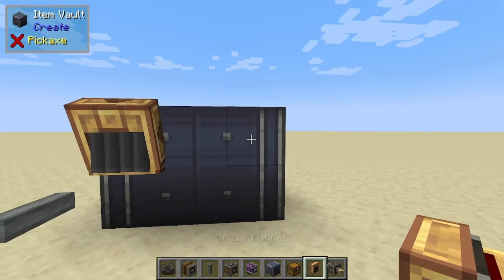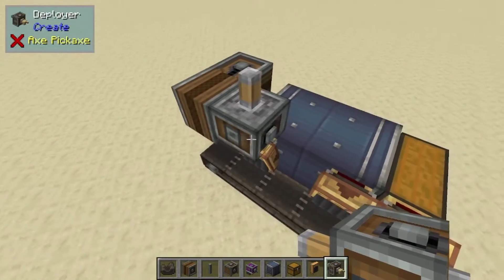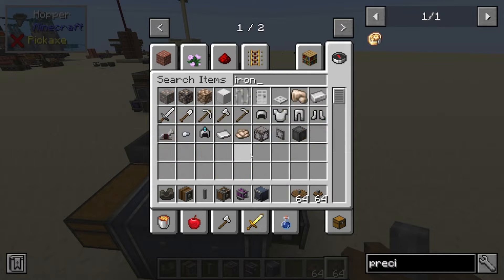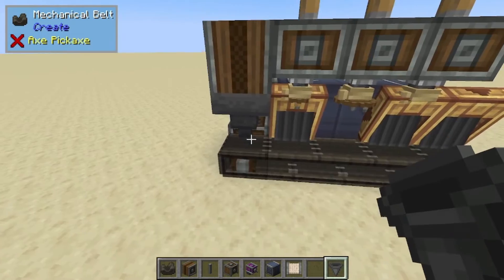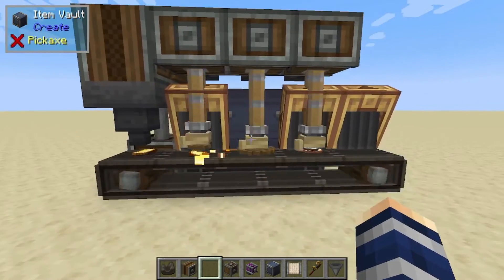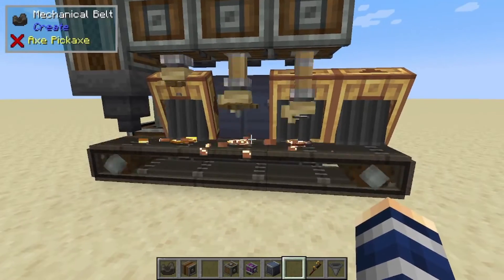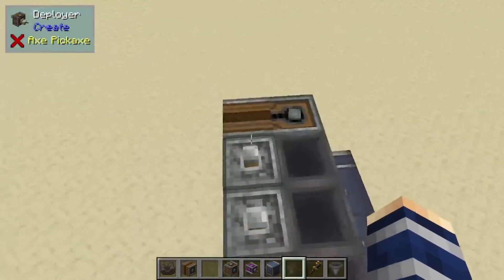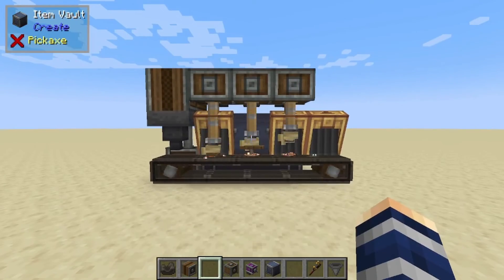Create mod: How to Automate Precision Mechanism